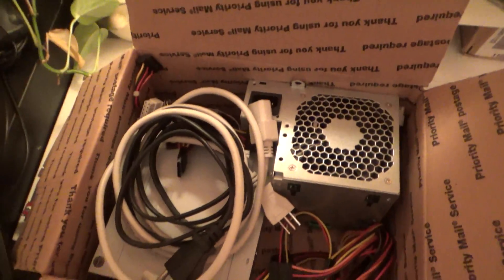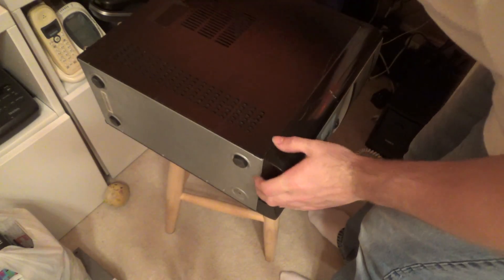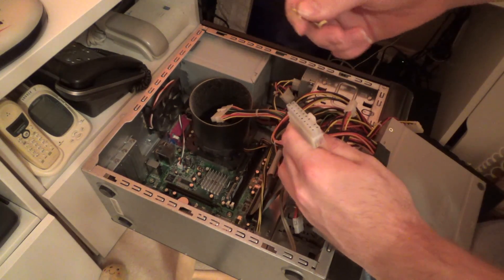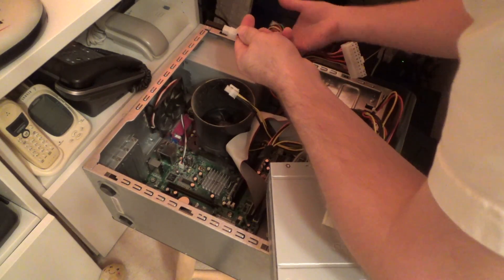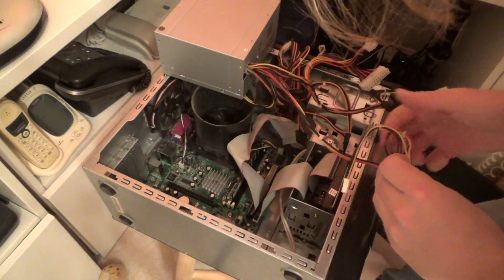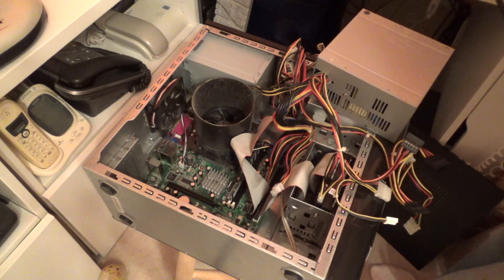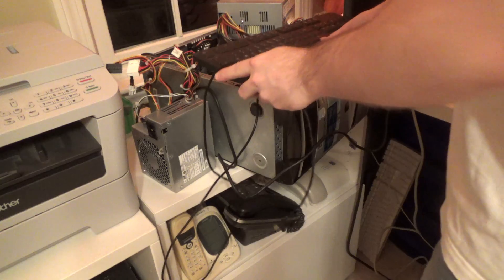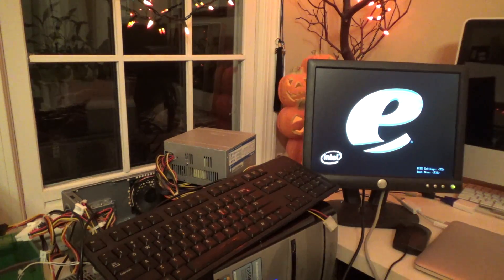eMachines T3508 Desktop Computer | Part 2; Testing with a Different Power Supply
Connecting a different power supply to the eMachines T3508 computer and attempting to power it on..